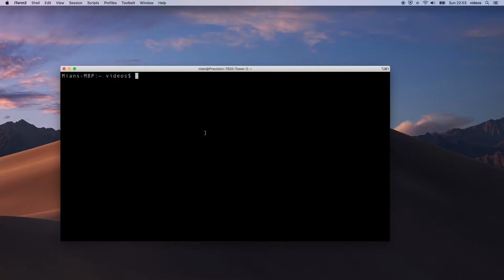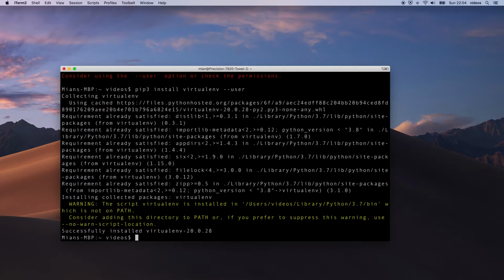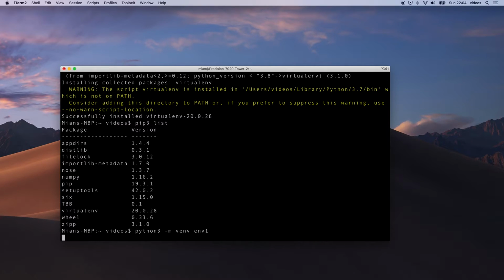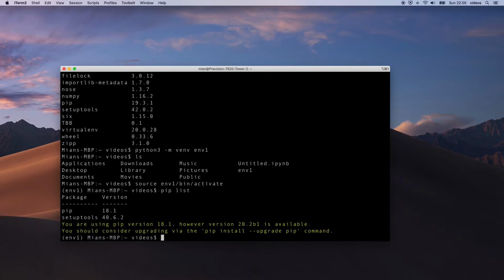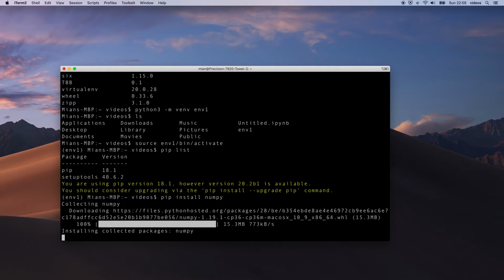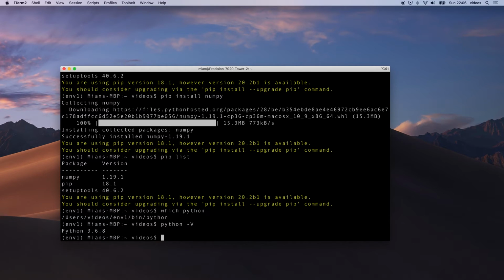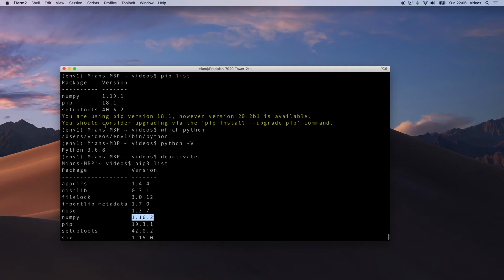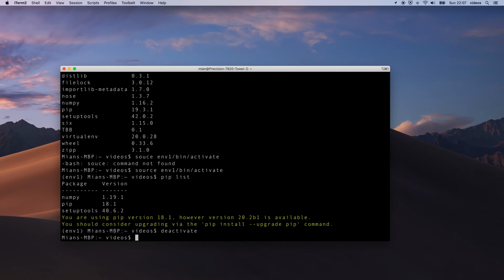How to create a Python Virtual Environment on Mac / Linux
This video shows how to create Python virtual environment on Mac and Linux.

pip3 list
python3 install virtualenv --user
python3 -m venv env1
source env1/bin/activate
deactivate
rm -rf env1